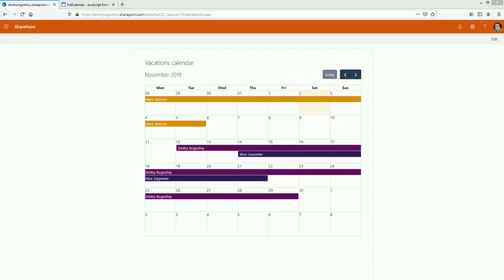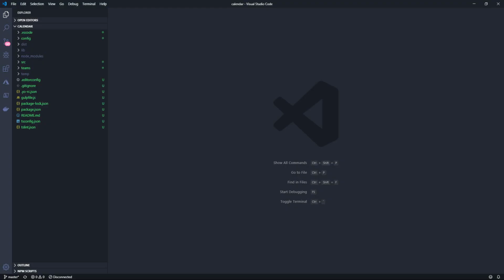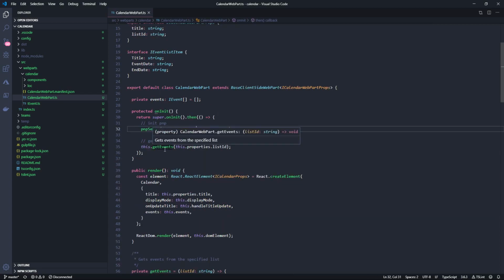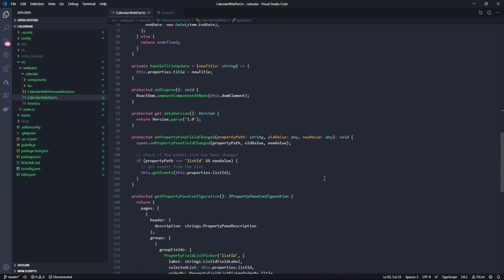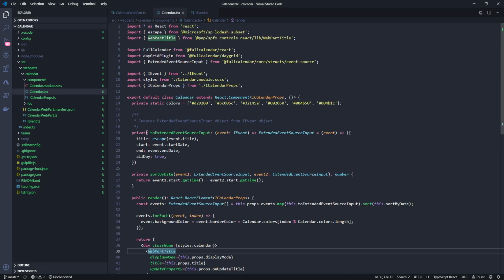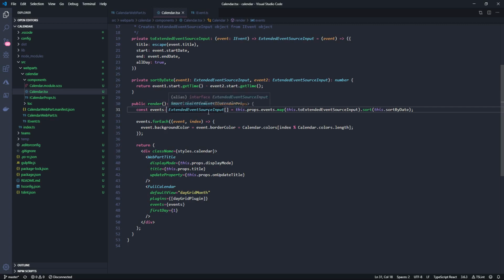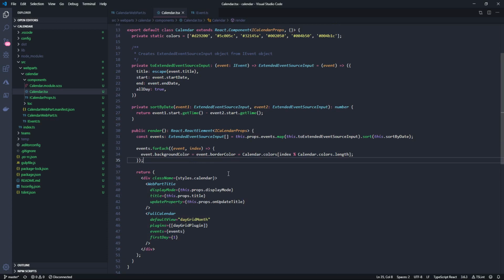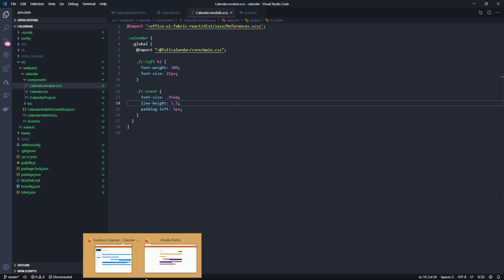SharePoint lab: Calendar web part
Demo of a SharePoint Framework (SPFx) web part that shows a list of events in a calendar.